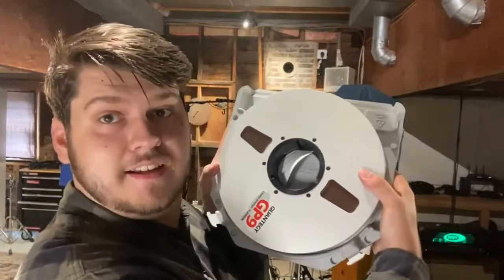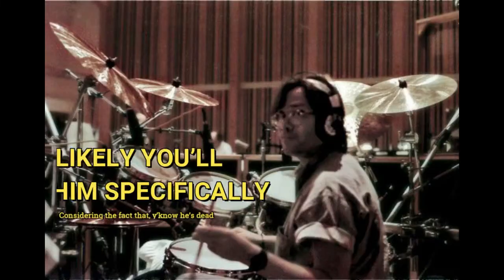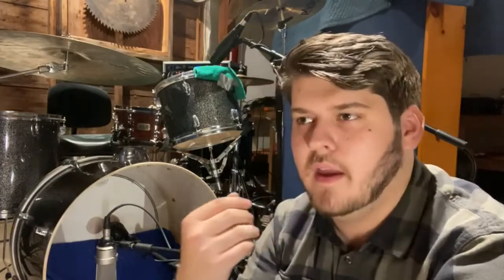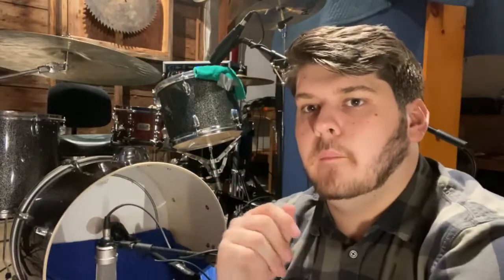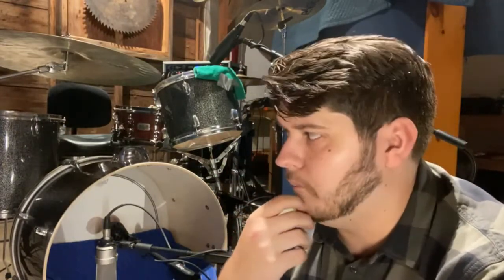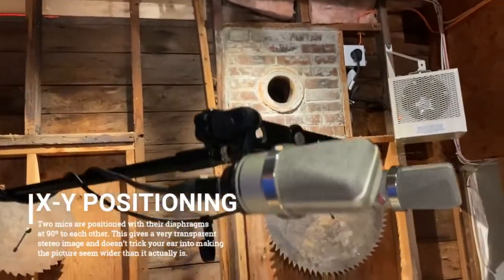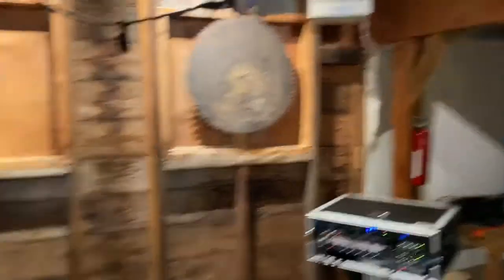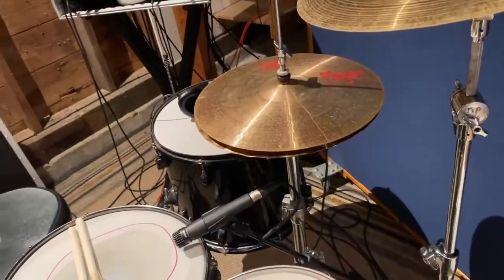How To Record LIVE Drums | Part 1: Fundamentals and the 70s | Sawmill Recordings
In this video I show you the fundamentals of recording drums that sound good enough to end up on pro level records. I intend to make this a series on recording drums going by style and by element so that hopefully all you aspiring drum engineers out there can get a sense of how best to do it right should you need any one of a number of popular sounds. We cover mic placement, mic efficiency, the basics of getting the sound at the source, how to get this sound on a modest budget, and you get to see a session in action!